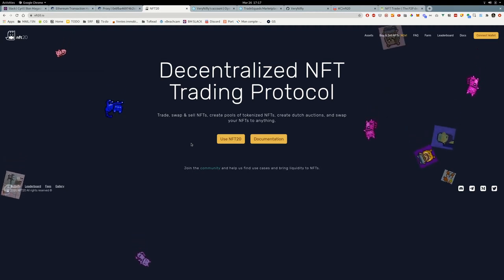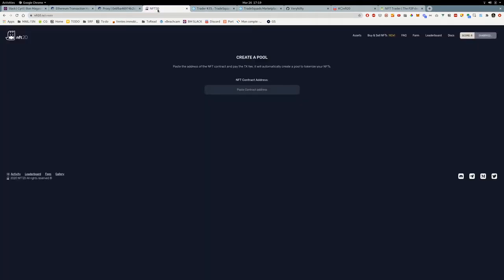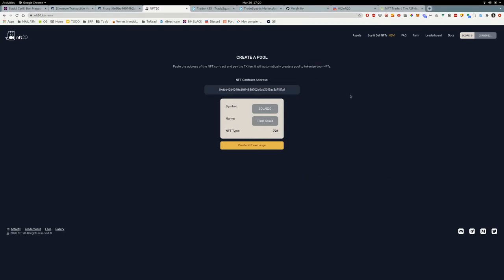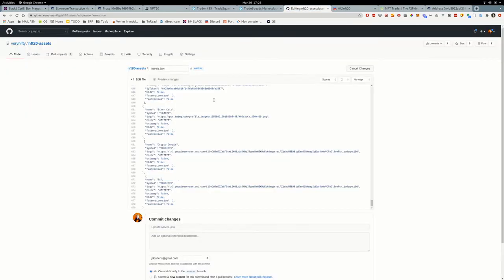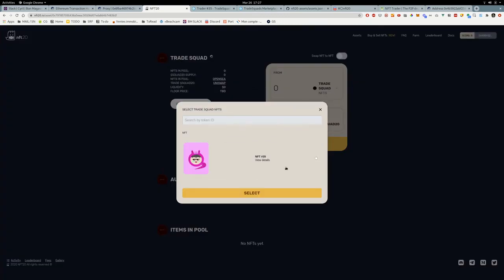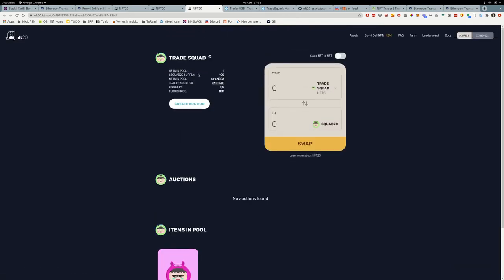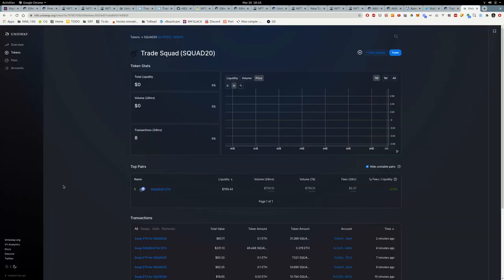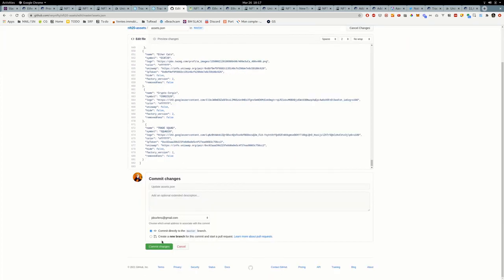How to create a pool on NFT20 and add liquidity to Uniswap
This tutorial describes in two parts:
* How to add an NFT collection to NFT20
* How to add an Uniswap pool to the pool you created

NFT20 is a Decentralized NFT Trading Protocol : Trade, swap & sell NFTs, create pools of tokenized NFTs, create dutch auctions, and swap your NFTs to anything.